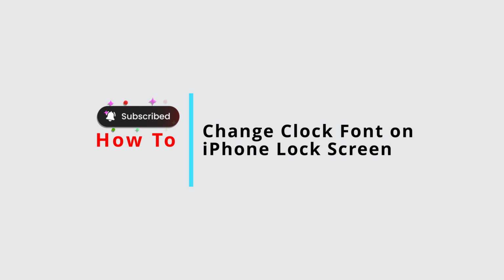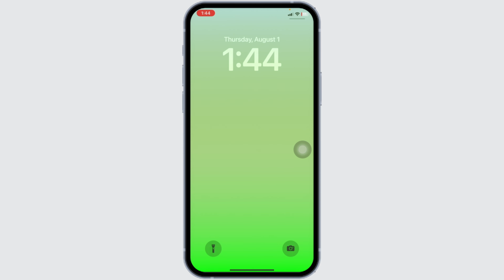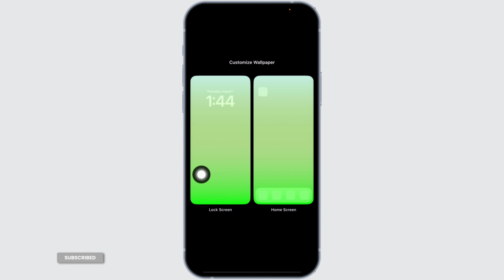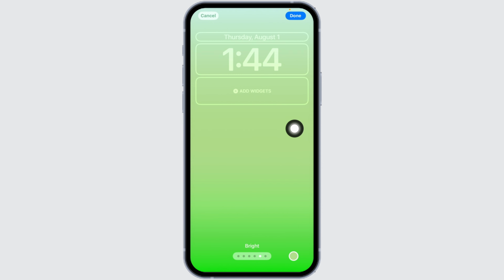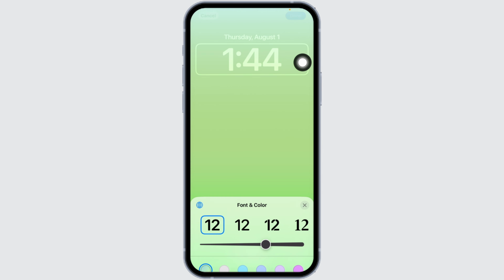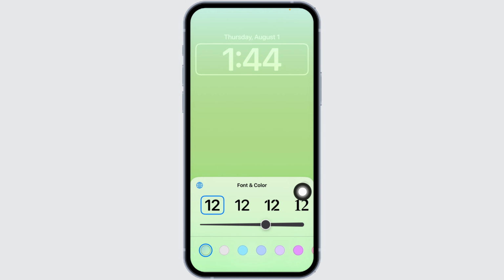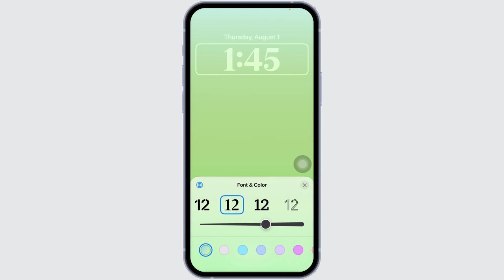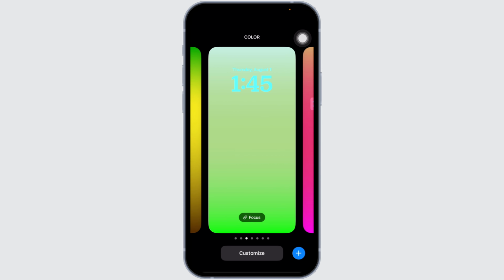How to Change Clock Font on iPhone Lock Screen 2024 | Create Custom iPhone Lock Screen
Tutorial On How to Change Clock Font on iPhone Lock Screen 2024

Welcome to Official Help Desk! In this video, we'll guide you through the process of changing the clock font on your iPhone lock screen in 2024. We'll also cover how to change the clock type on your iPhone and provide steps to create a custom iPhone lock screen.

📝 **Topics Covered:**

- How to Change Clock Font on iPhone Lock Screen 2024: Step-by-step instructions to customize the clock font on your iPhone lock screen, giving your device a personalized look.

- How do I change the clock type on my iPhone?: Detailed guidance on navigating the settings to change the clock type on your iPhone, including available options and customization tips.

- How to change clock style on iPhone Lock Screen: Tips and tricks for altering the clock style on your iPhone lock screen, ensuring you know all the customization features and how to use them effectively.

0:00 - Introduction
0:05 - How to Change Clock Font on iPhone Lock Screen 2024
0:15 - How do I change the clock type on my iPhone?
0:25 - How to change clock style on iPhone Lock Screen

💬 Have you tried customizing your iPhone lock screen clock? What styles do you prefer? Share your experiences or ask for help in the comments section below!